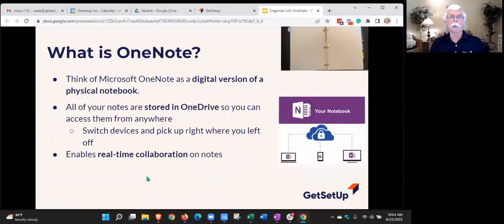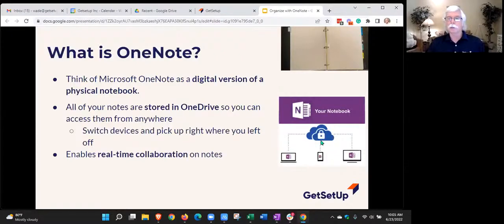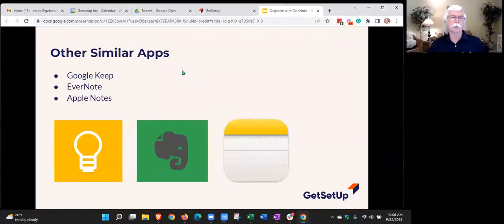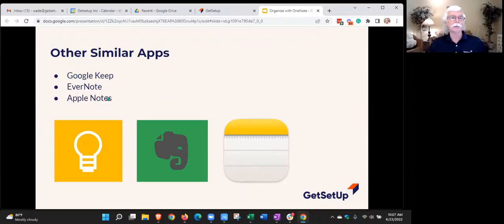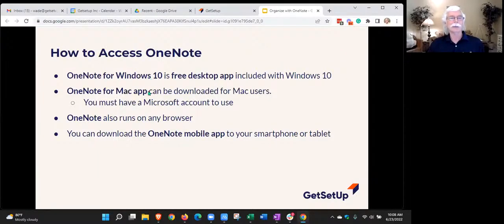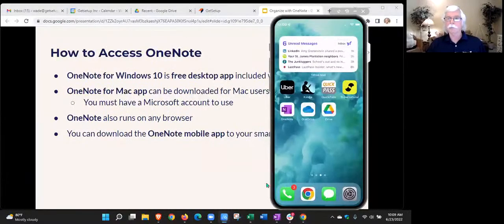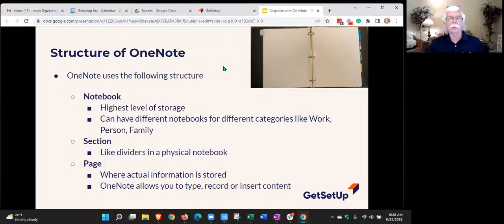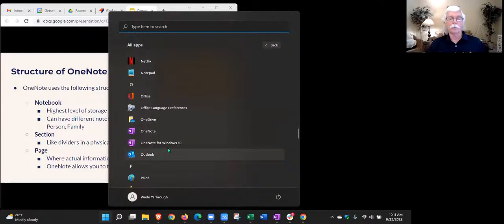How to Organize Your Life with OneNote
Organize your notes online using OneNote! 📝 👩‍💻

In this session, we'll learn about the online organizational tool, Microsoft OneNote, and how it can help you keep track of what you're thinking and doing!